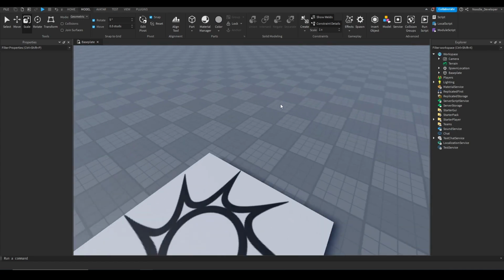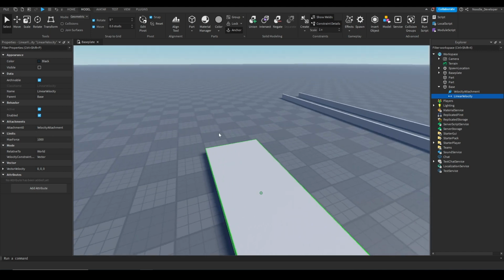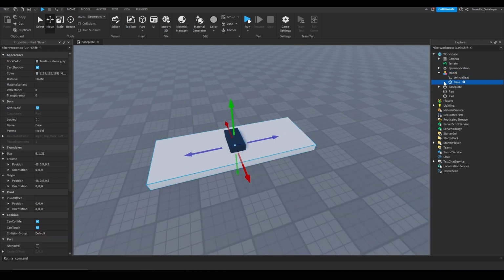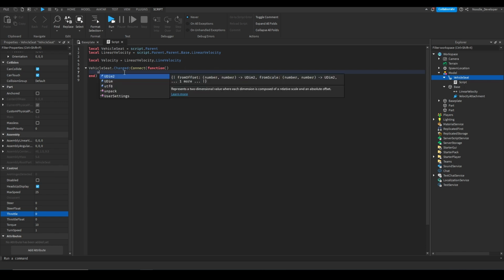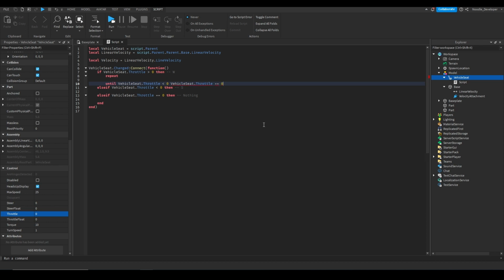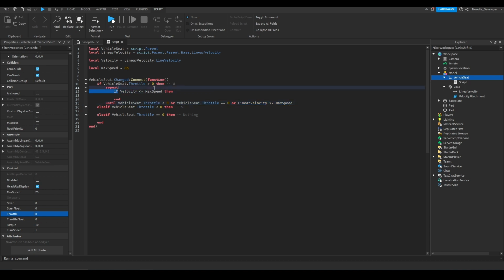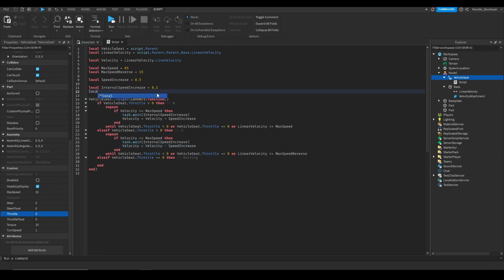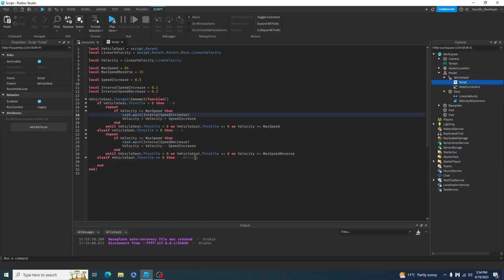How to code a train in roblox studio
first tutorial in a while